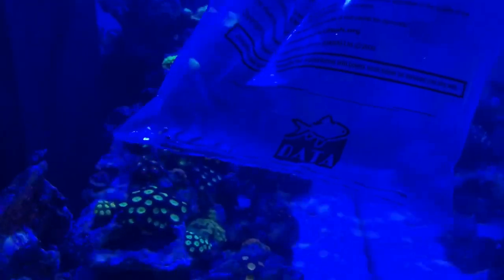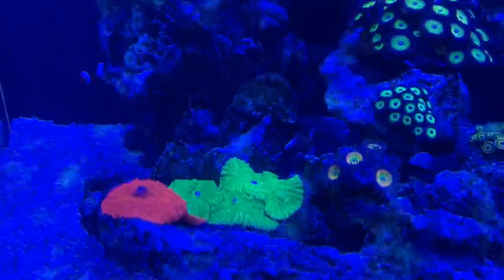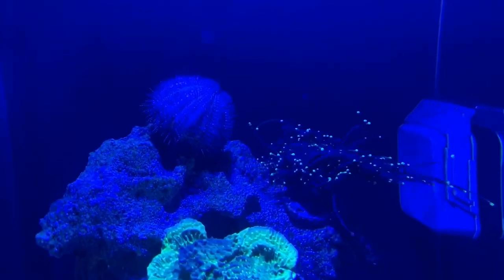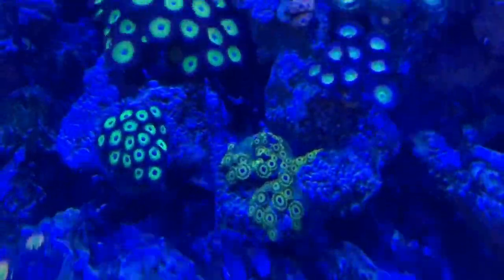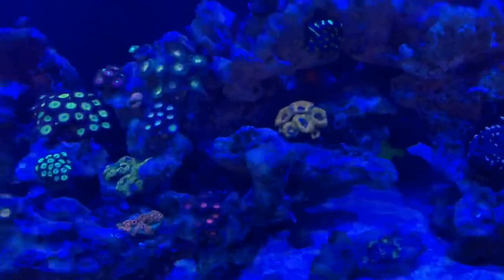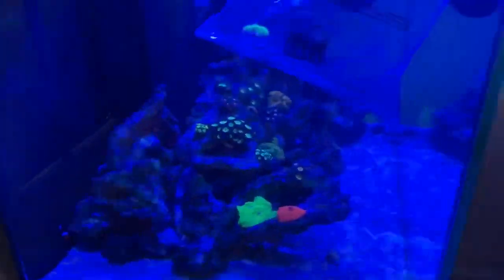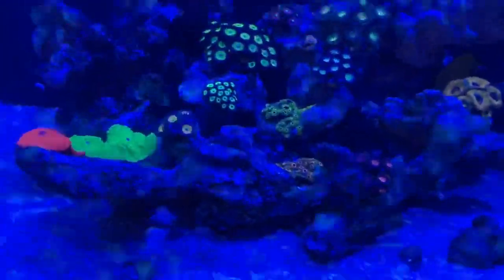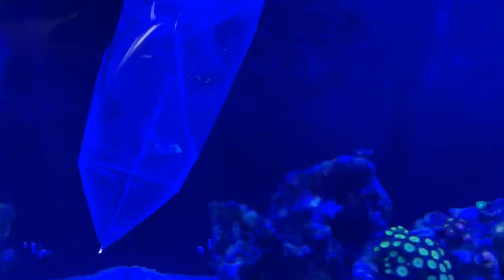Tank Update 12 - Coral Update and Adding New Goby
In this update I add the new Goby I bought from Reef Dreams, replacing the one that jumped out the tank (See Prev Video) And give an update on the corals and the growth of them. Apologies there is no filter on so as the blues are on, you cant really see the colours very well.